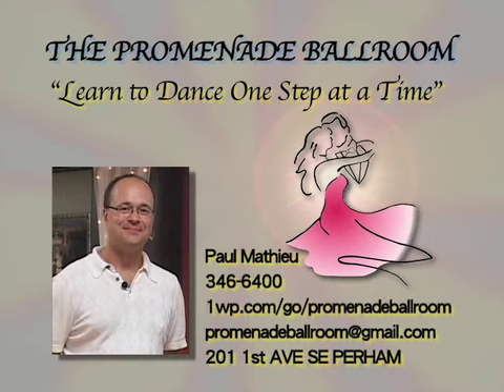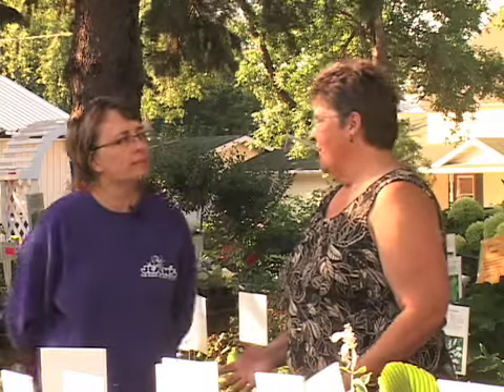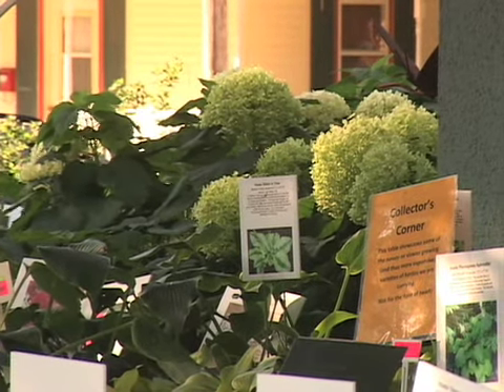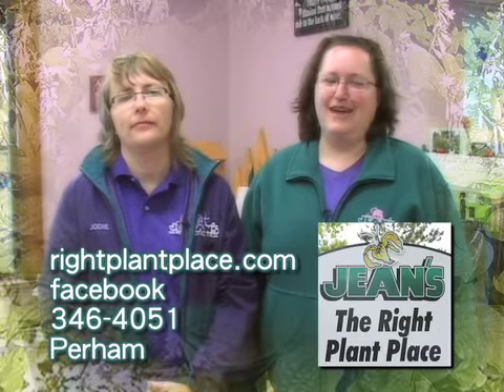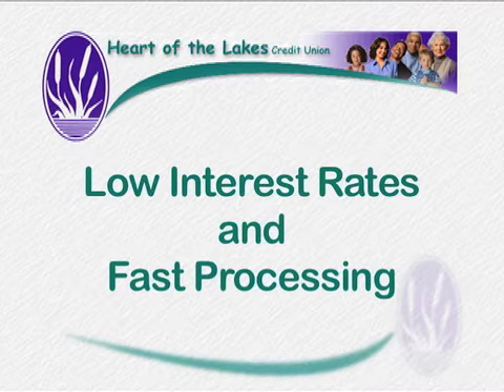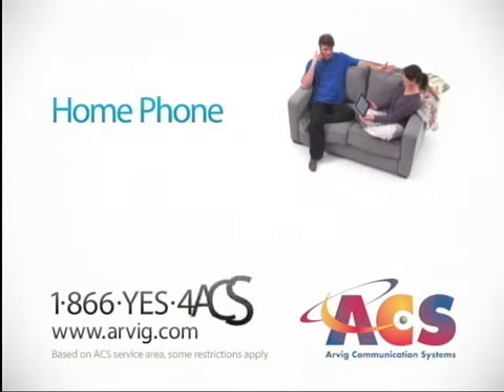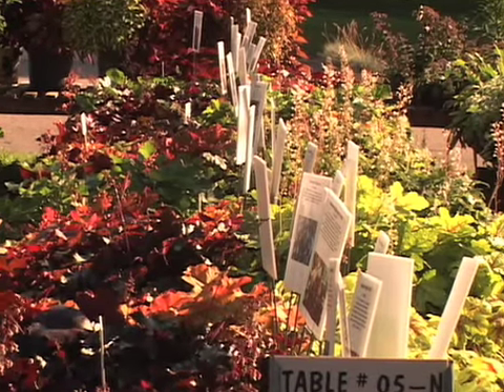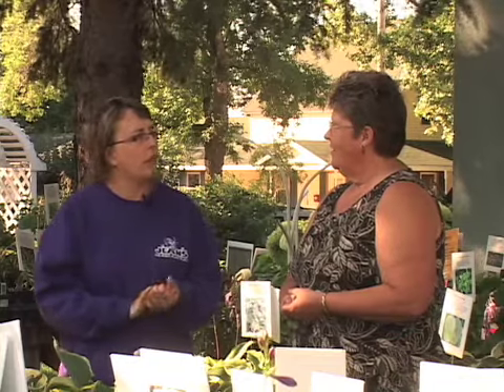Jeans Aug 29